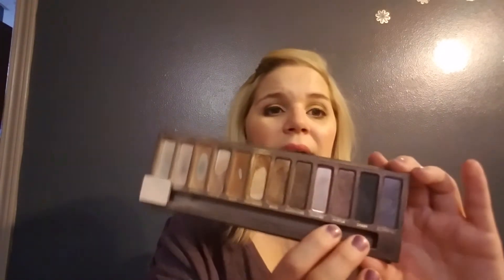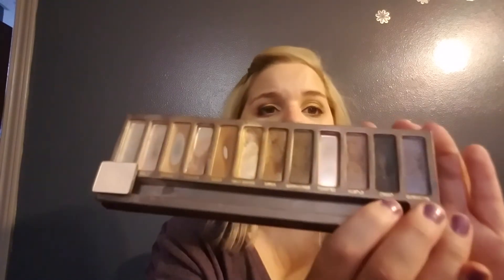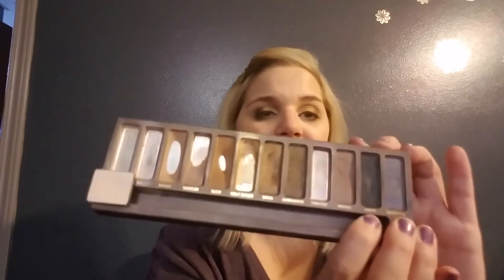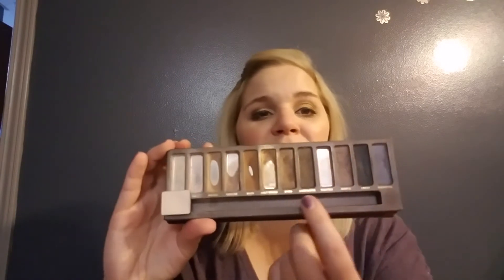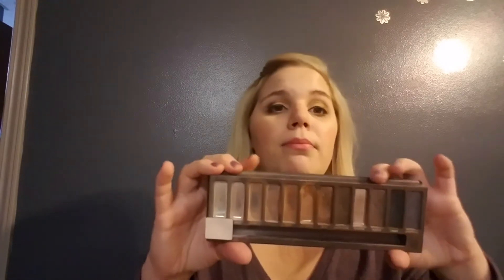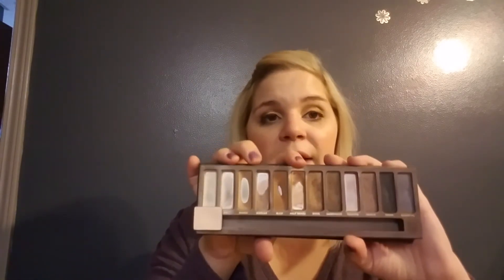Pan That Palette Update 12: Urban Decay Naked Palette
Hello, I'm still trucking on this palette. I will be continuing to pan it in 2018.